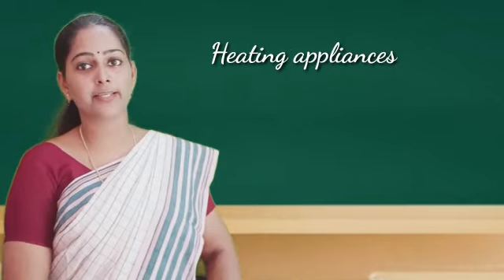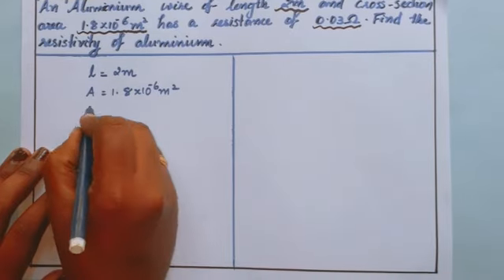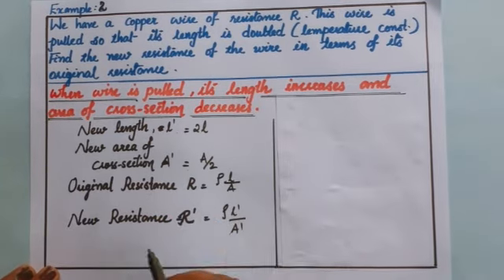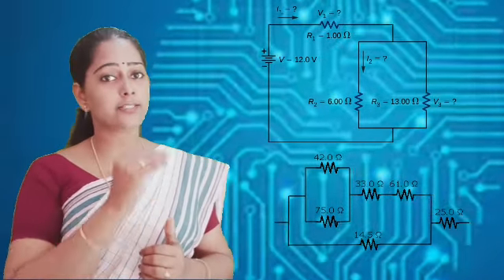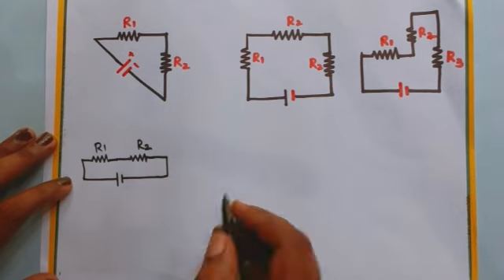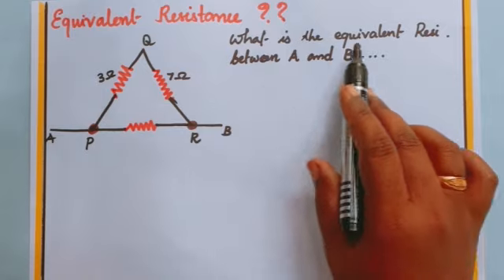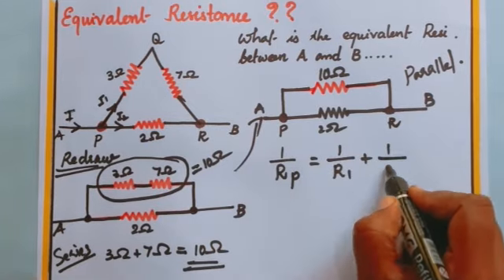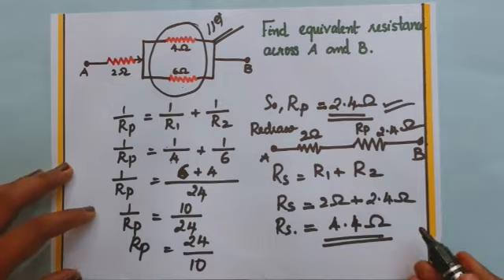Class:10 Physics Resistivity and Combination of resistors